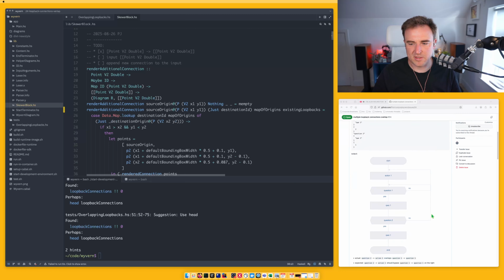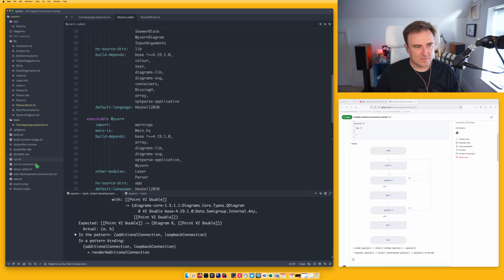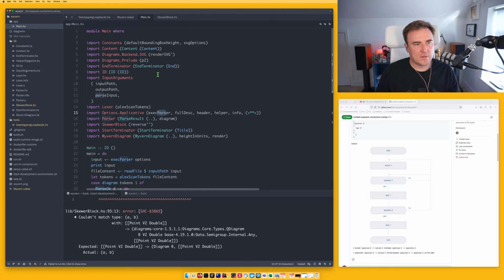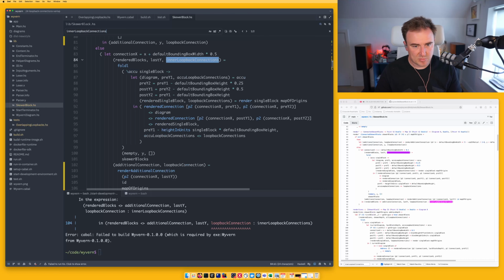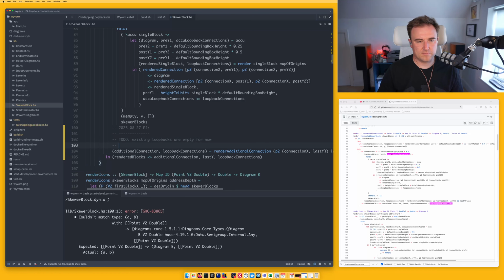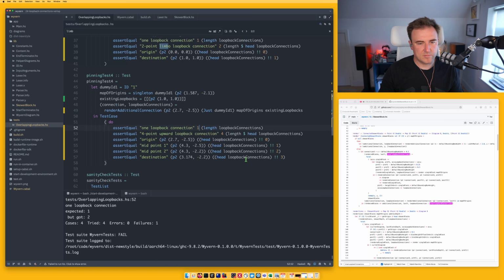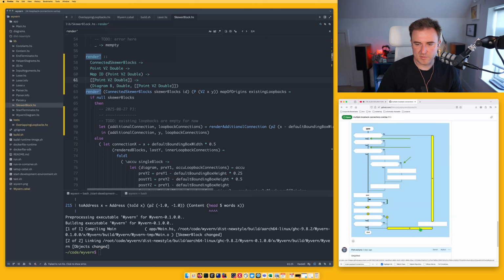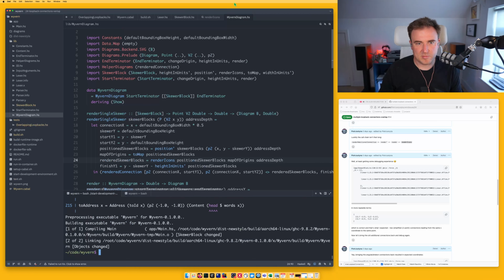programming daily 172 - more loopback connections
programming daily - wyvern - introducing some pinning tests for the code producing loopback connections. This is to prepare us for changing the code by adding overlap/collision detection conditions later.